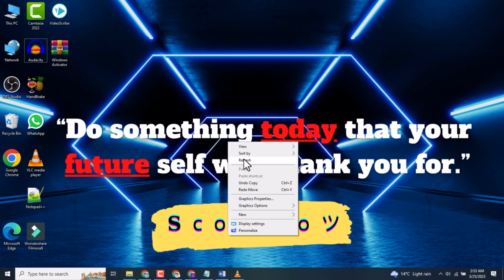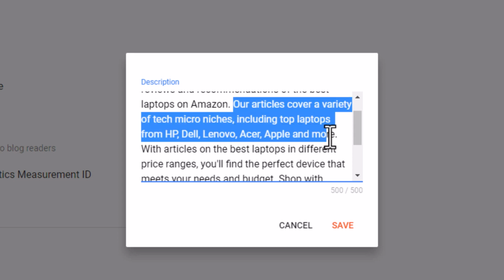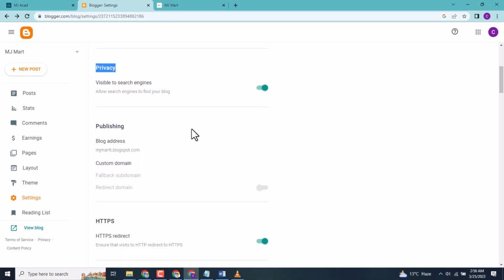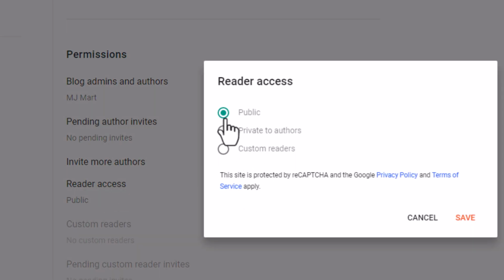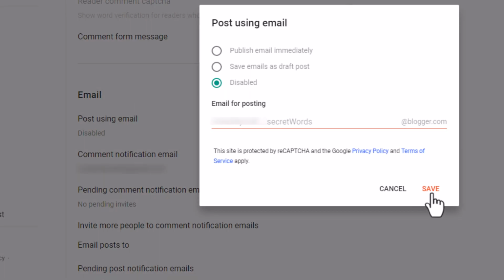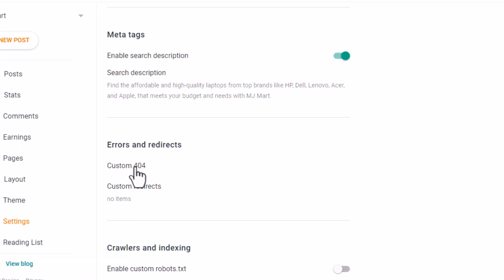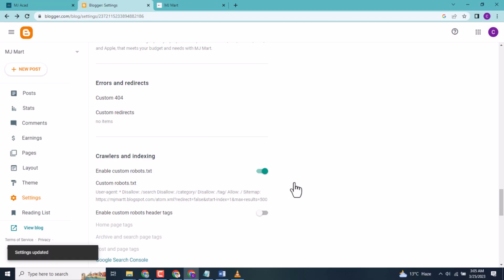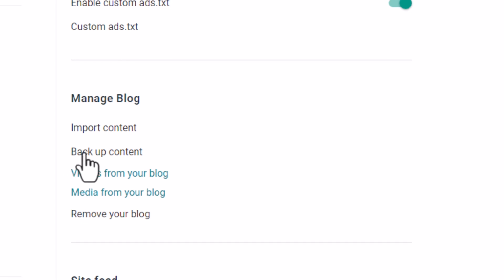Advanced SEO Settings Of Blogger 2023 | Blogger SEO Settings To Optimize Blog For Unlimited Traffic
Welcome to my YouTube video on Advanced SEO Settings of Blogger in 2023! In this video, we'll be discussing how to optimize your Blogger blog for unlimited traffic through effective SEO settings.

If you're looking to improve your blog's search engine ranking, then this video is for you. We'll cover everything from the basic to Advanced SEO settings of Blogger, including custom robot.txt.

As a pro blogger, I'll be sharing some of the best SEO settings for Blogger that will help you attract more organic traffic to your blog. By the end of this tutorial, you'll have a better understanding of how to optimize your blog for search engines and gain more visibility on the web.

So, if you want to learn how to optimize your Google Blogger for SEO and increase your blog's traffic, make sure to watch this video till the end. I'm confident that you'll find this tutorial helpful and informative.

Let's dive into the advanced SEO settings of Blogger for 2023 and take your blog to the next level!

Keywords covered (Ignore):
blogger seo settings
blogger seo settings 2023
blogger seo
seo settings in blogger
blog seo
seo settings for blogger
advanced seo settings for blogger
best seo for blogger
blogger
SEO of blogger
pro blogging tips
blogging tips
blogger series
blogger settings
custom robot.txt
basic to advance seo settings of blogger
blogger seo tutorial for beginners
search engine optimization on blogspot
how to optimize google blogger for SEO
how to edit blogger seo settings
search engine optimization on blogger
seo tutorial for blogspot
google search console tutorial
Blogger ki setting kaise kare 2023
Blogger seo setting increase traffic on blog